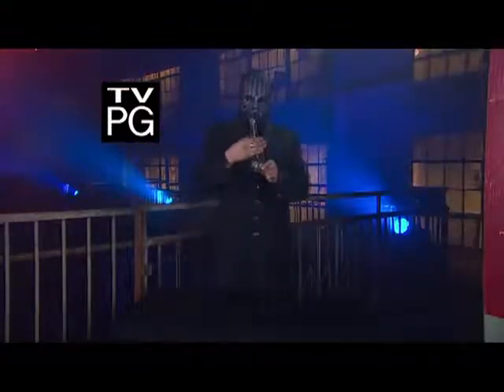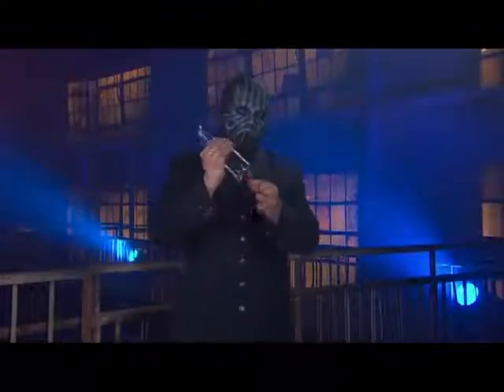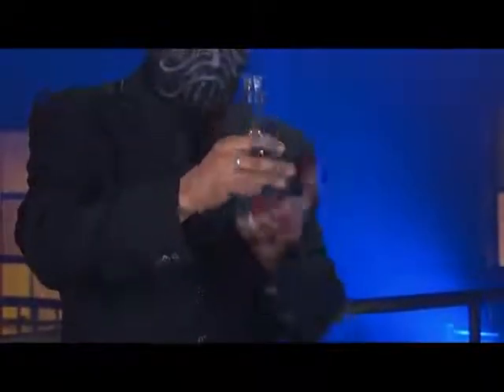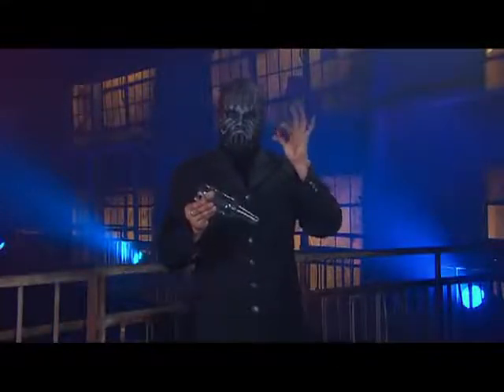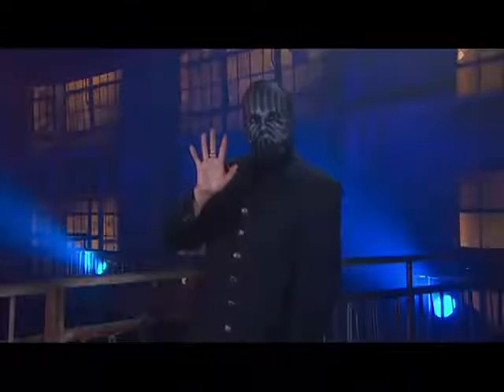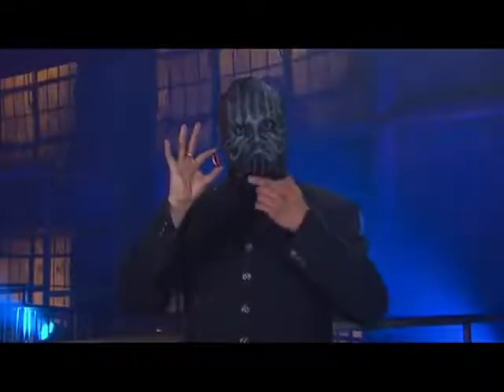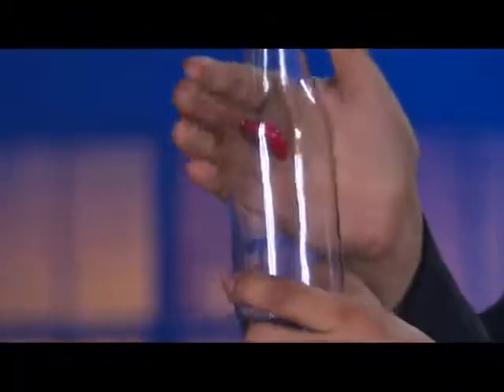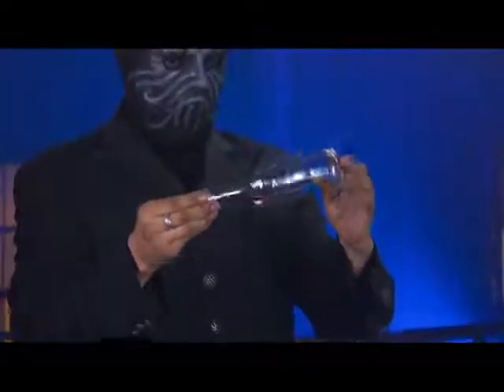Bottle Cap through bottle